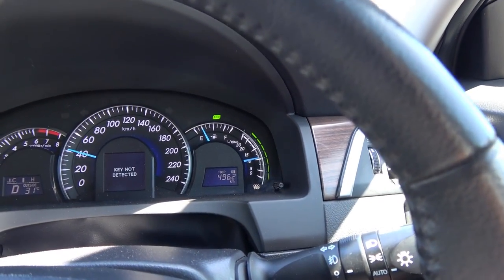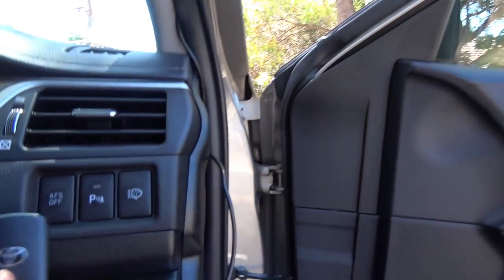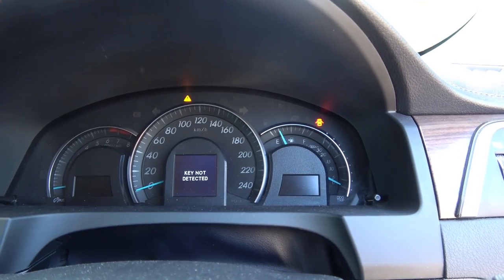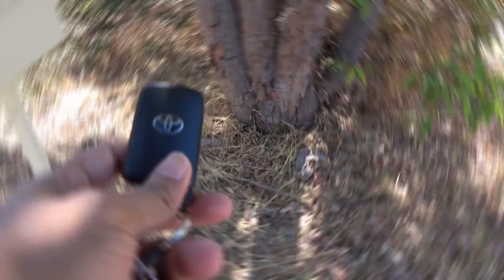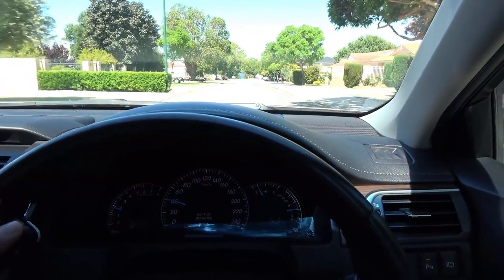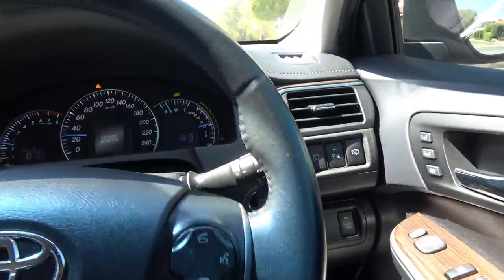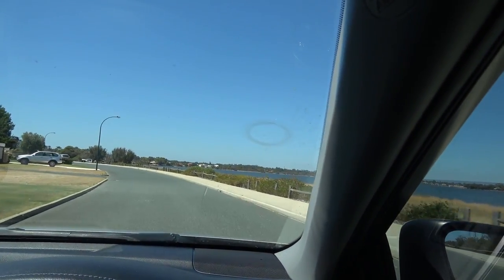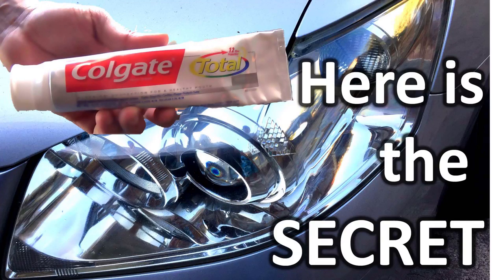What happen if you drive a keyless car without a keyfob ??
smart key, smart entry, keyless go, keyless entry, smart access or whatever the manufacturers gonna call it, its pretty much the same technology used in the keyless systems and the its not really much far ahead from a immobiliser key car except in a keyless system, the keyfob is sending a simple radio signal to the car's receiver unit to inform that the key is in presence within the acceptable proximity.